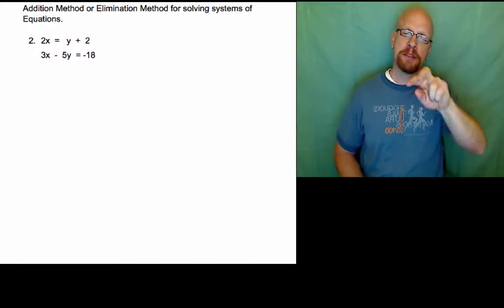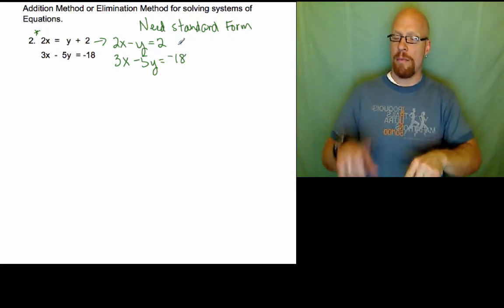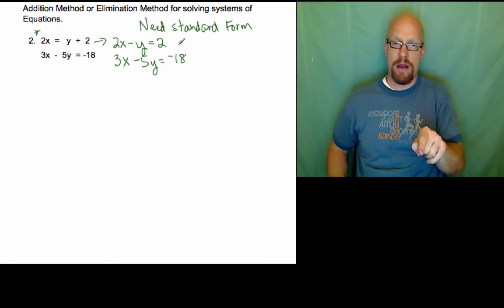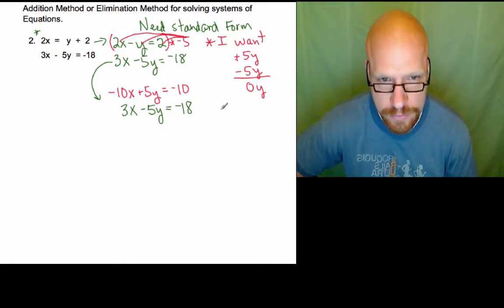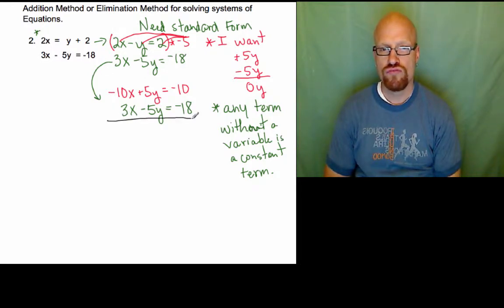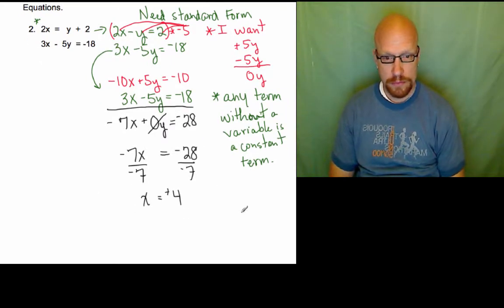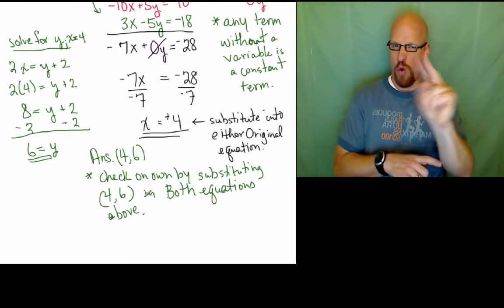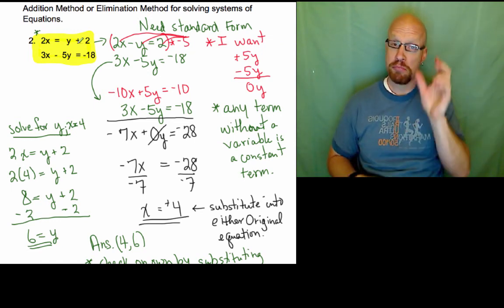System of 2 Equations addition method) #2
Solving a system of two equations using the addition (elimination) method.